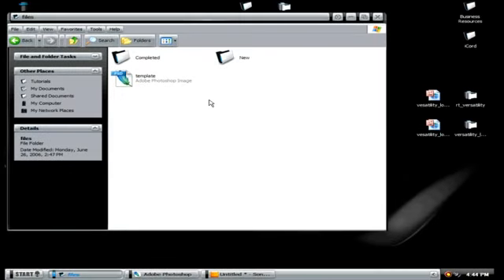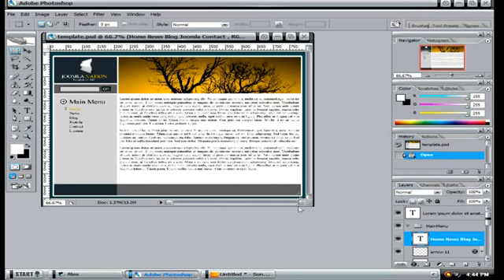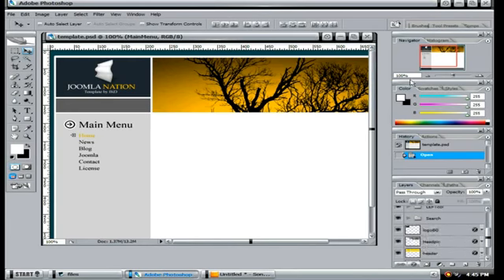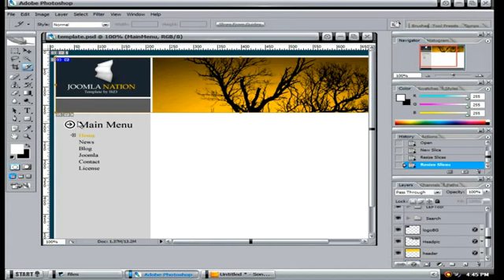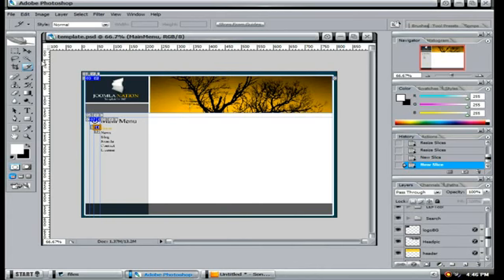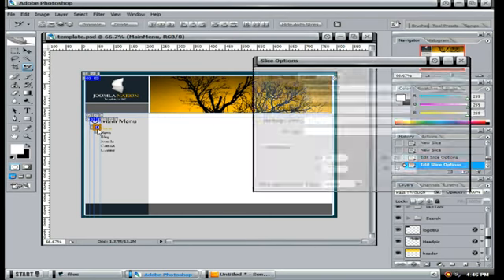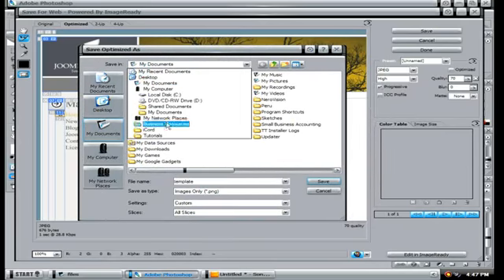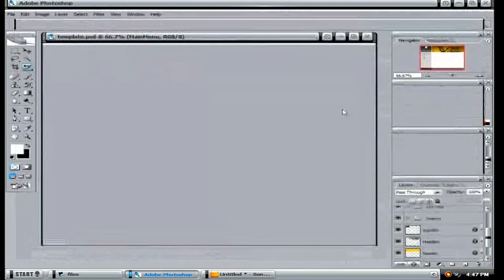TGSViet.com Hướng dẫn thiết kế Style CSS cho Joomla Template 01 .flv